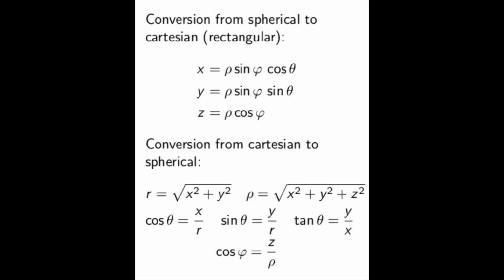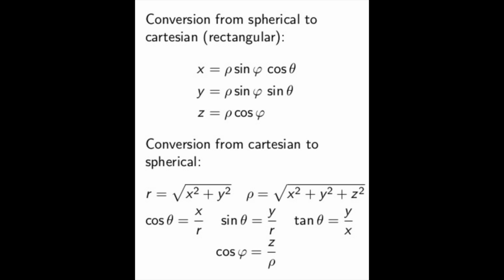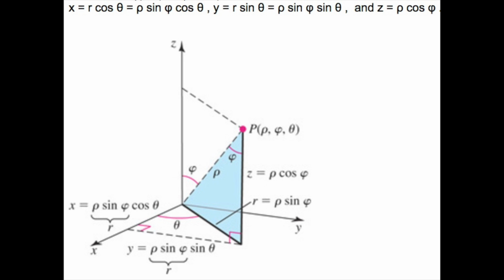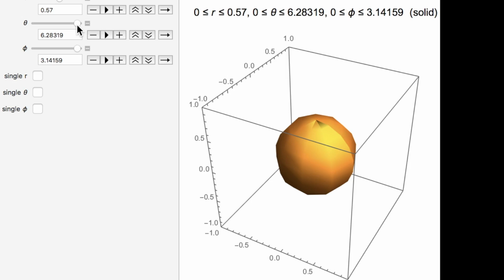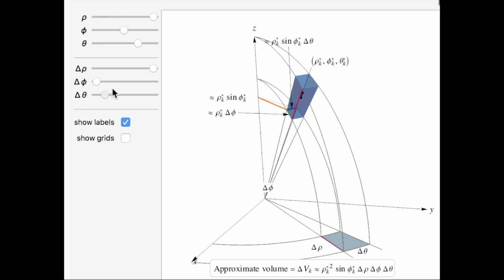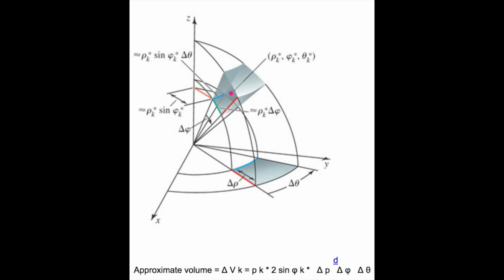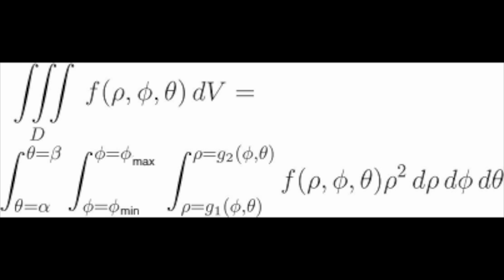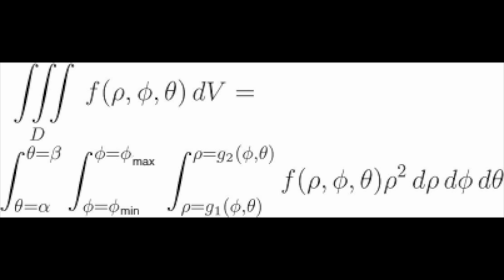​Triple Integrals In Spherical Coordinates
This video is about ​Triple Integrals In Spherical Coordinates to Find Volume